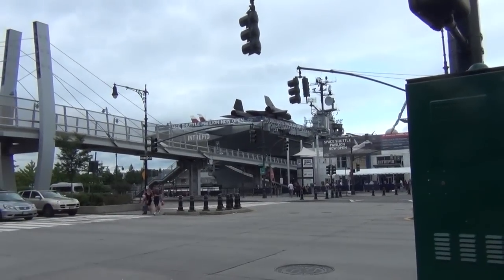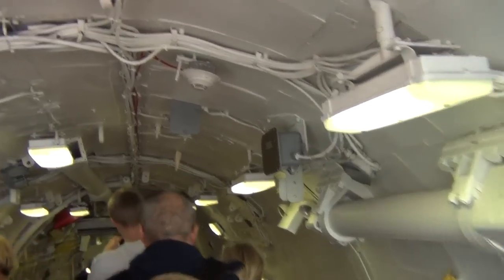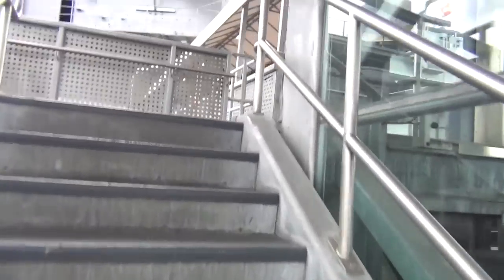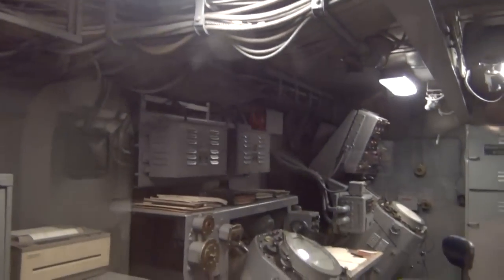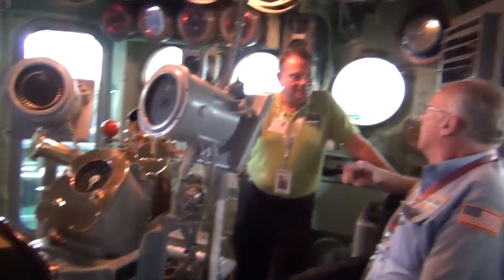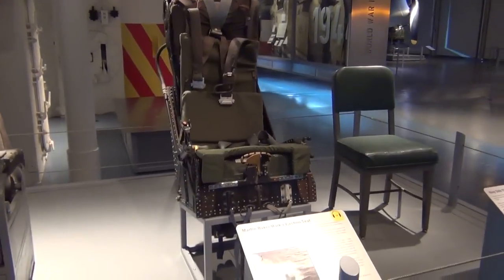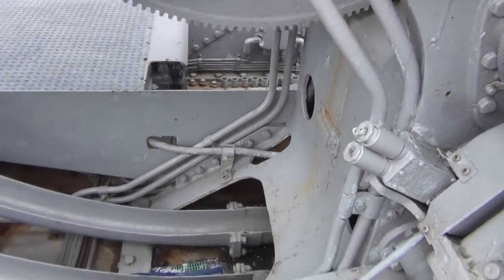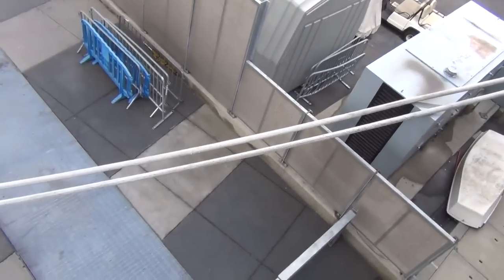Trip to New York 2012 Part 1. Uss Intrepid museum.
Something a little different for my channel. In his video I walk through the Intrepid museum, which includes a submarine called the growler, which was hard to make a decent video of because of the small cramped conditions inside, its still a neat video, but walking through it yourself is much better, you see a lot more than camera shows.I also walked through the entire air craft carrier, and got some video of the space shuttle exhibit. The shuttle would be a lot better if they make it so you can walk through it. All you get to see is the outside.